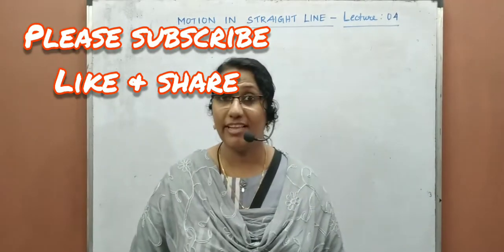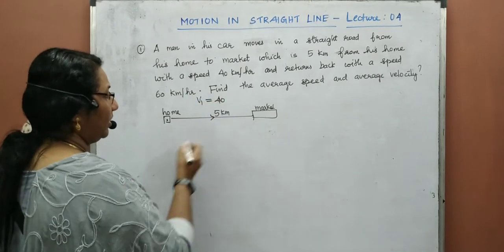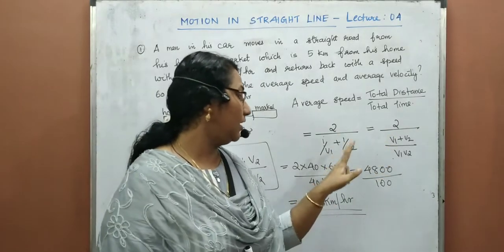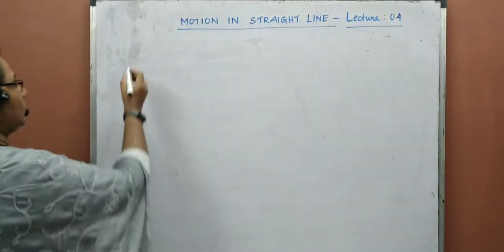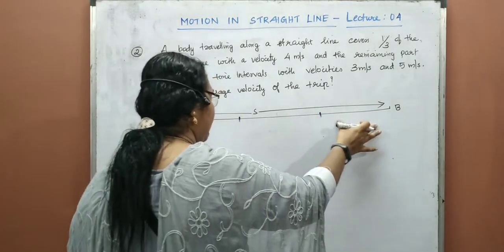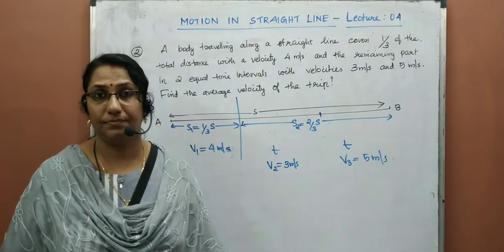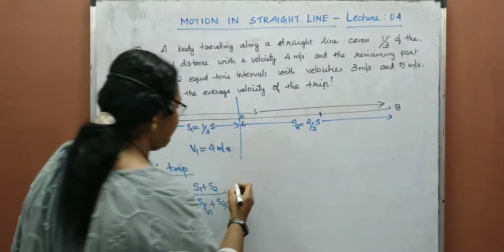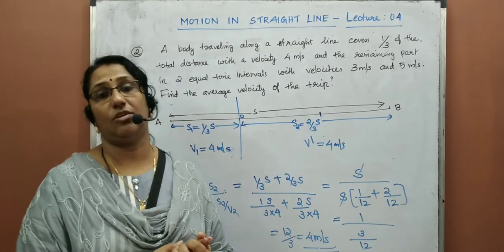+1 CHAPTER 3- MOTION IN STRAIGHT LINE- Lecture 04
NUMERICALS RELATED TO AVERAGE SPEED AND AVERAGE VELOCITY.